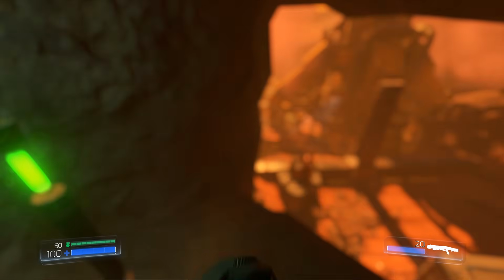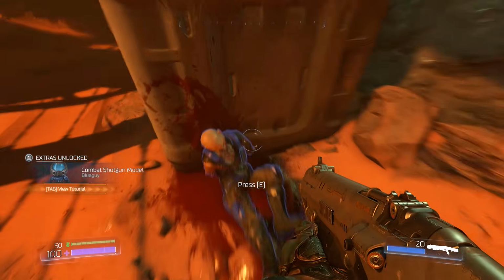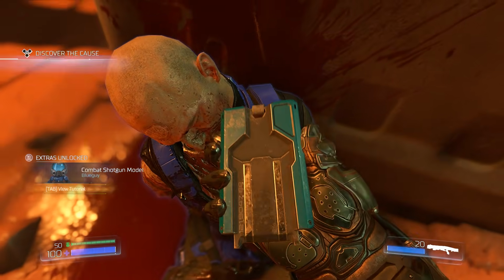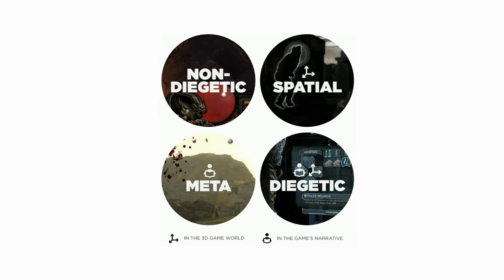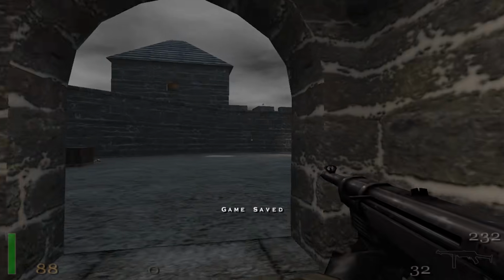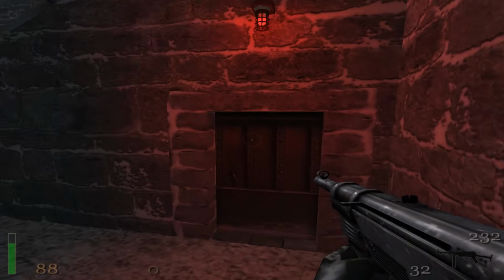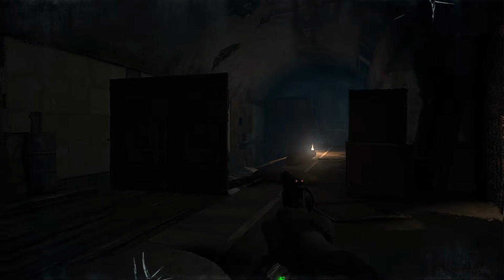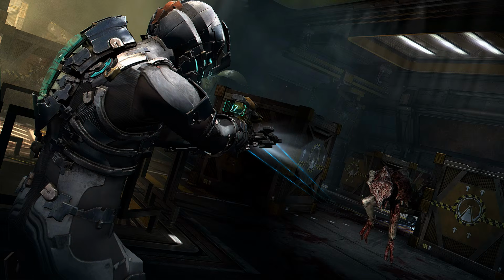A Guide to Video Game UI | Video Game Design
In today's episode of video game design, I'll be taking a look at the 4 main types of UI, their individual advantages and potential drawbacks as well as how they should be combined into a single experience.